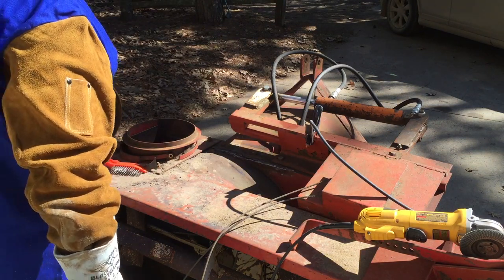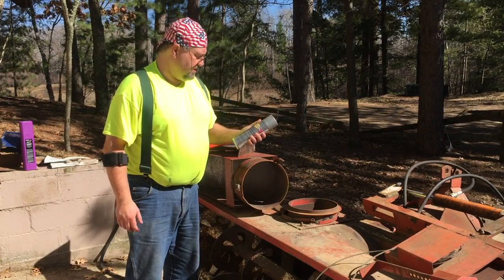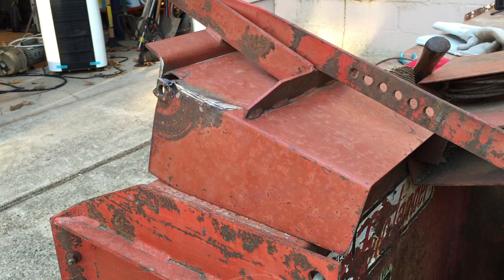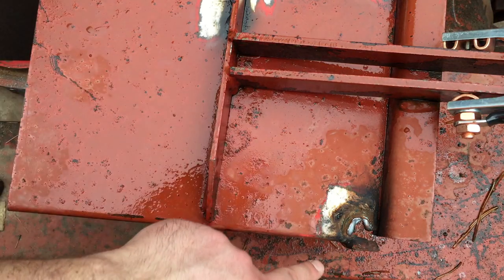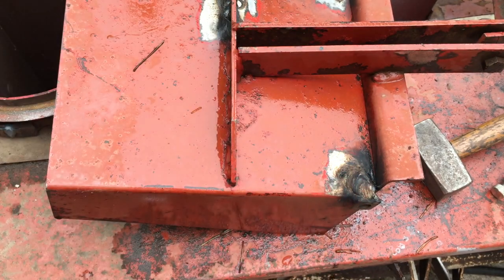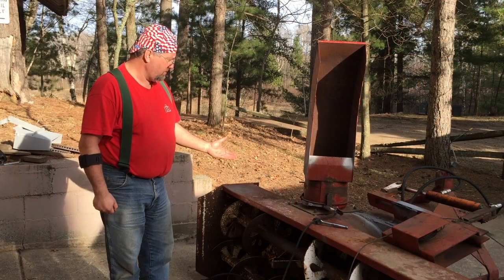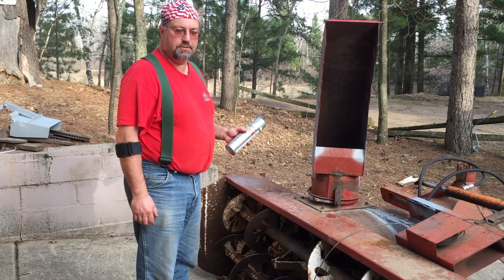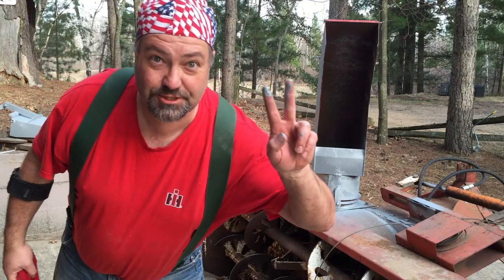Today we Weld the McKee Snowblower (full video)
There are a lot of good welding videos on youtube, but this isn't one of them. My aging McKee 720 snowblower needs several repairs and the best time to weld on stuff is when it isn't winter.

Also, thanks you my viewers, this is the first video I've edited using Final Cut Pro. I'm still getting used to it, but it is way, way better than what I had been using even if the learning curve is a bit steep.